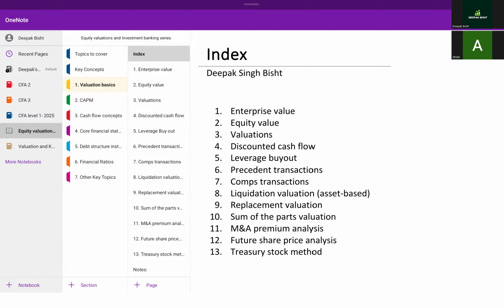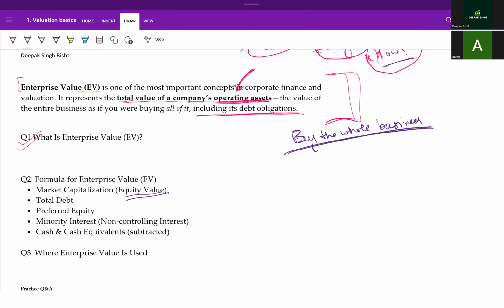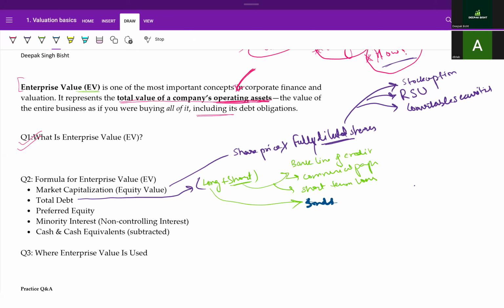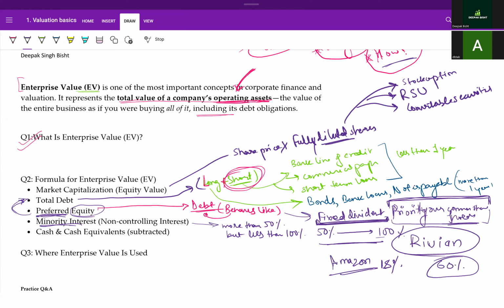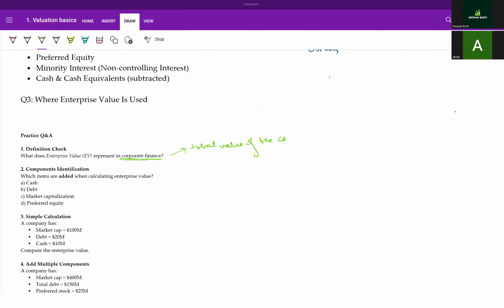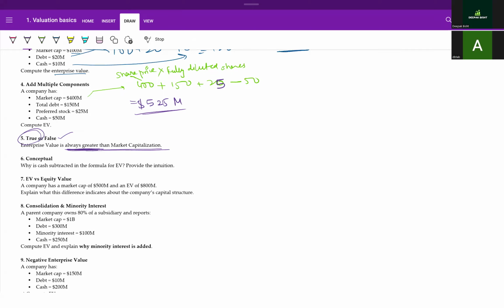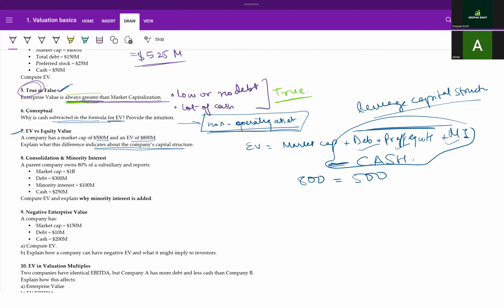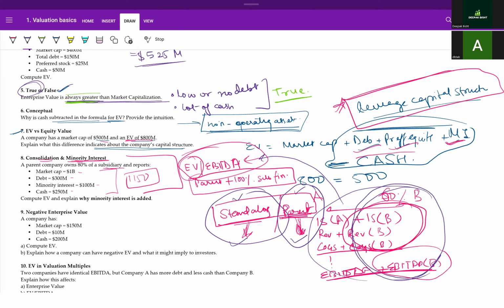Key concepts Episode 001 - Enterprise Value (Part 1)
Enterprise value